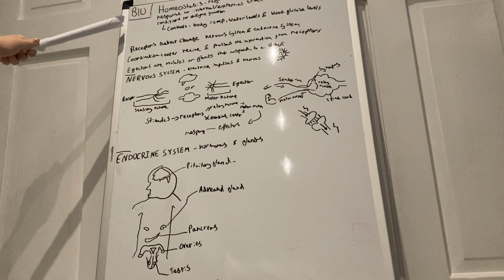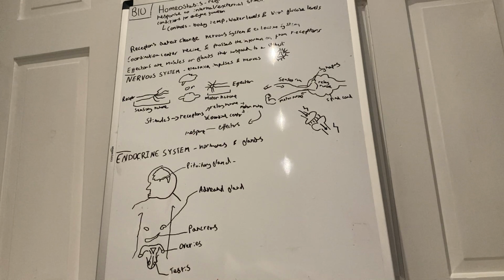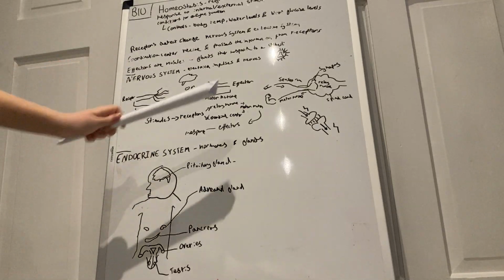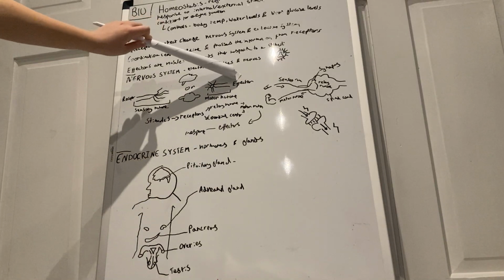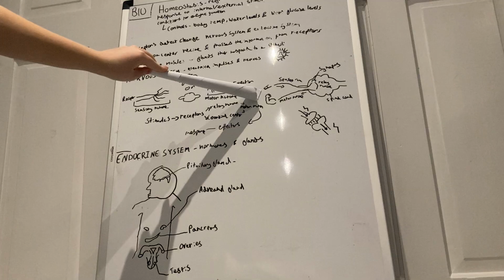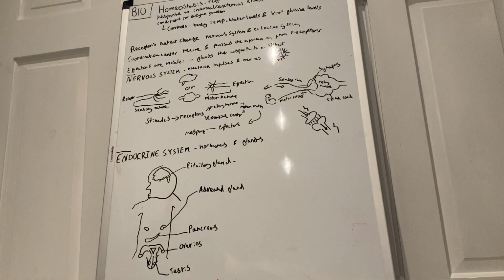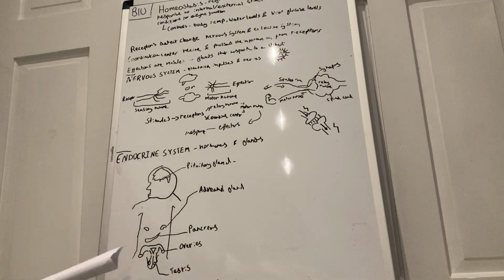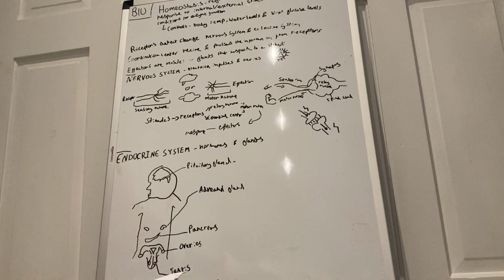B10 AQA GCSE Biology Homeostasis.